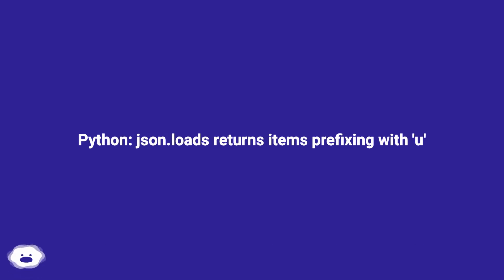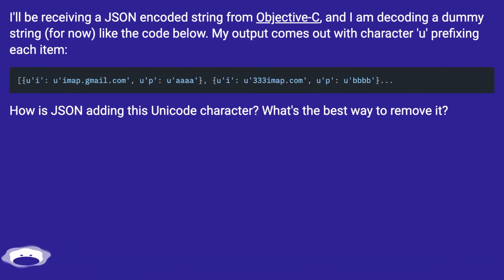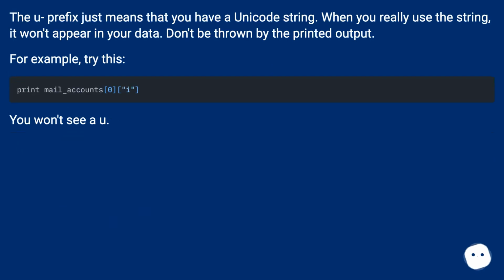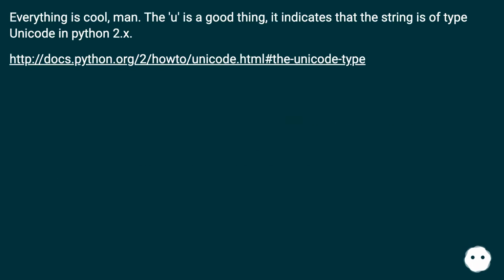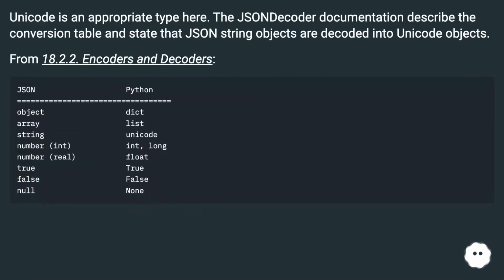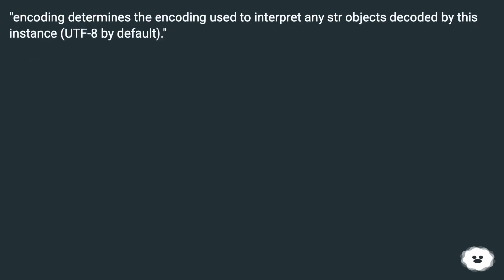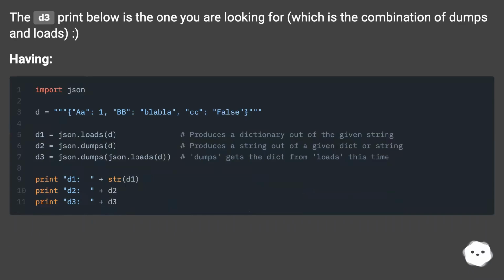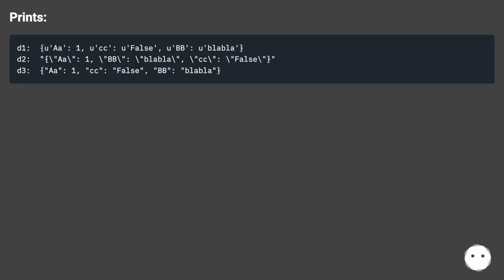Python: json.loads returns items prefixing with 'u'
Chapters
00:00 Python: Json.Loads Returns Items Prefixing With 'U'
00:39 Accepted Answer Score 182
01:01 Answer 2 Score 161
01:16 Answer 3 Score 10
01:51 Answer 4 Score 59
02:18 Thank you